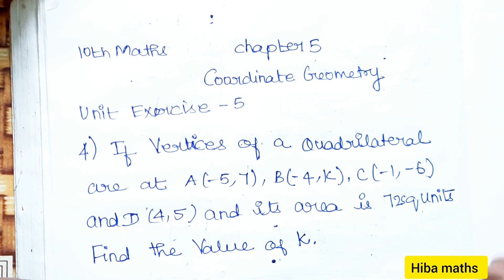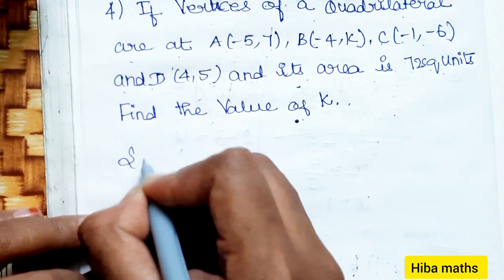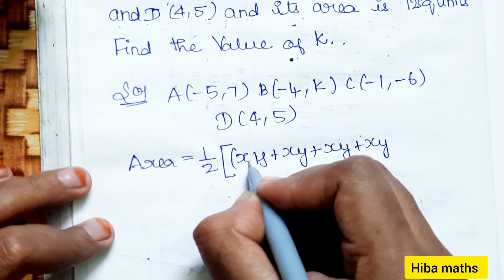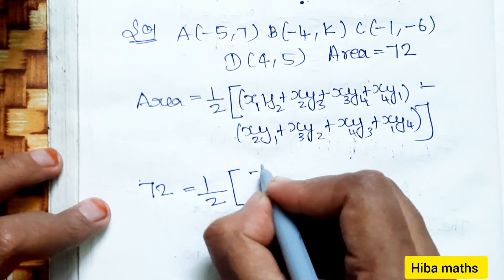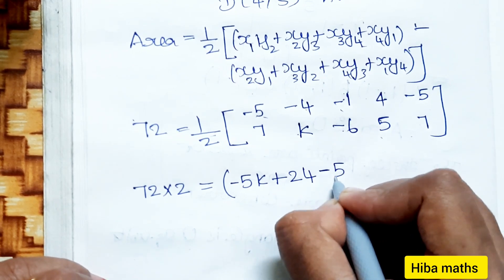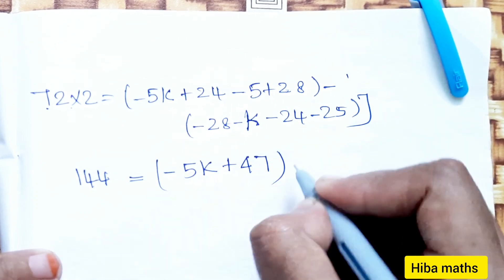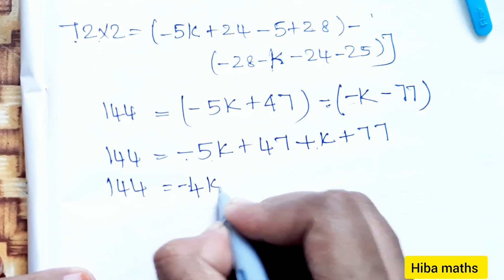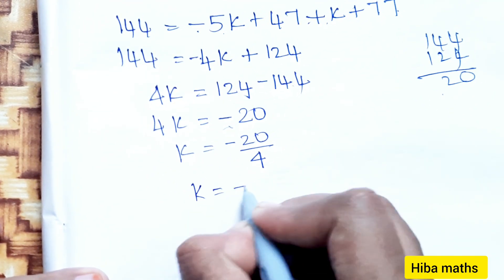10th maths coordinate geometry chapter 5 unit exercise 5 question 4 tn samacheer hiba maths